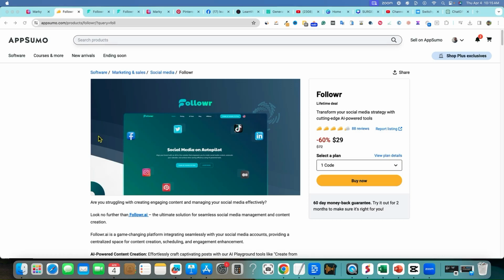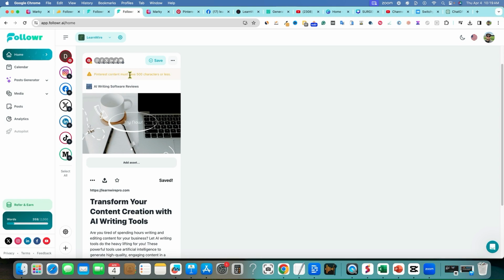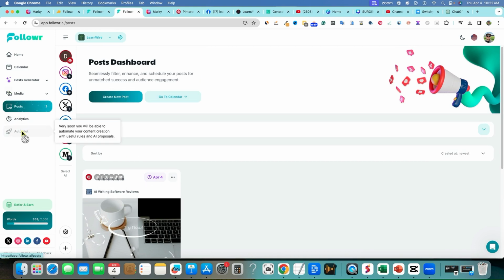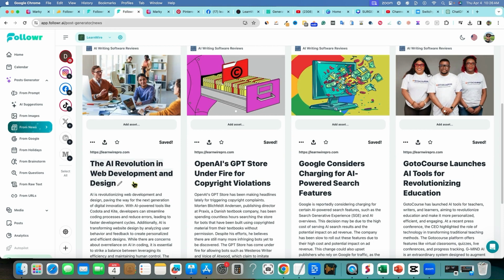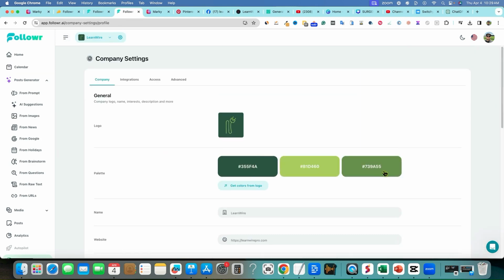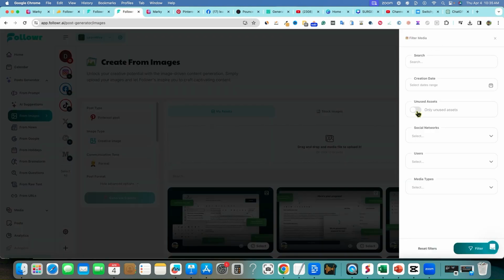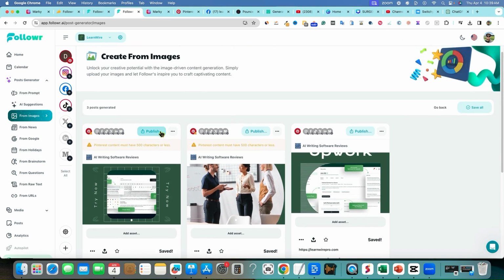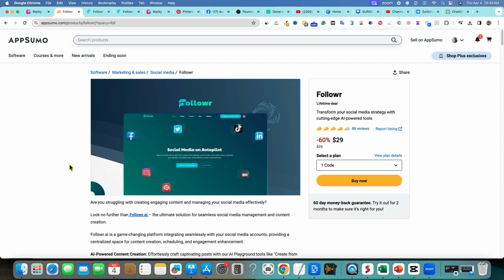Followr Pinterest Tutorial: Slick & Easy to Use